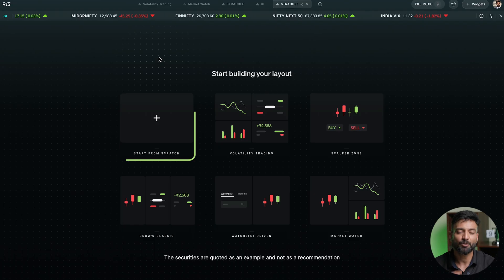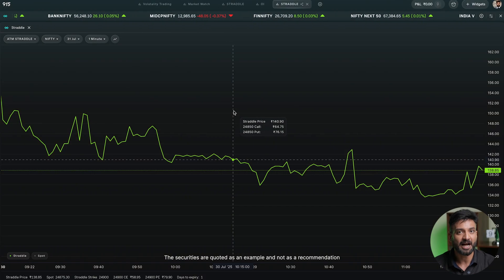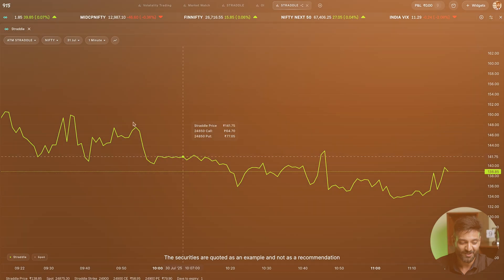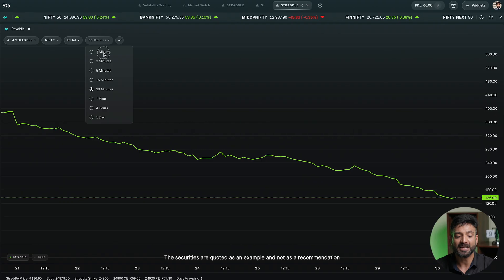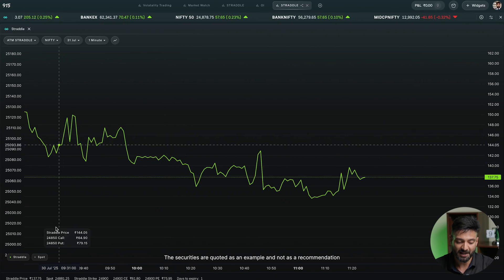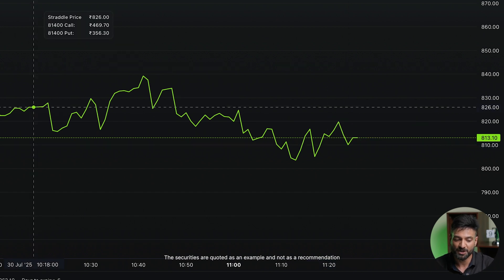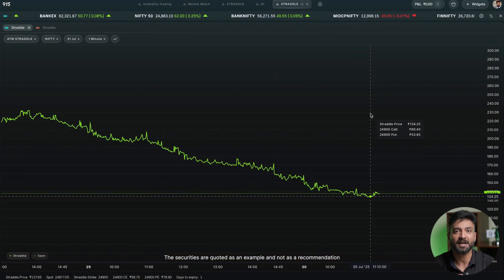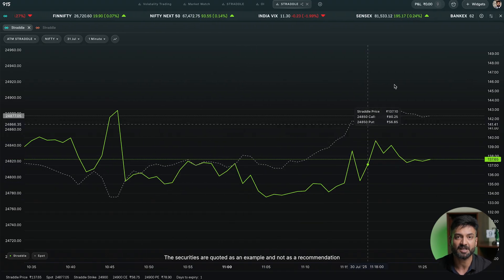Straddle Charts in 915: The Feature Every Option Trader Needs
915 Trading Terminal Overview | See What’s Inside for Traders

0:00 Introduction
0:39 Straddle widget on 915
1:05 What is a straddle
2:43 How to use straddle chart widget
6:03 Why are straddle charts important
8:11 Outro

What makes the 915 terminal special for traders? 🚀
In this video, we explore what 915 offers — trading on charts. It’s built to give traders a faster, smarter, and smoother trading experience.